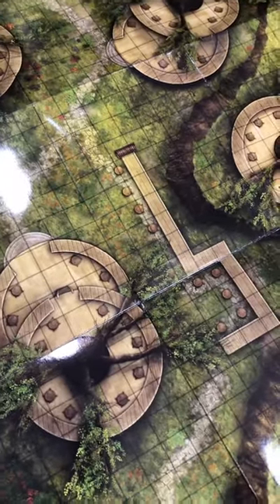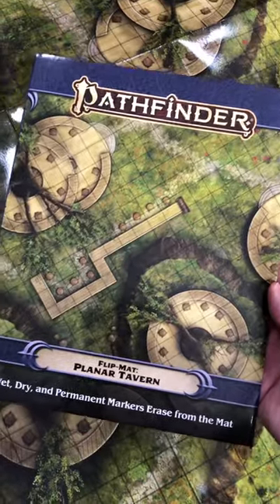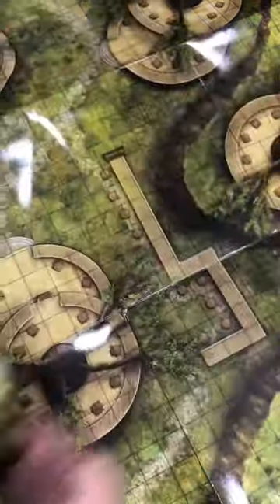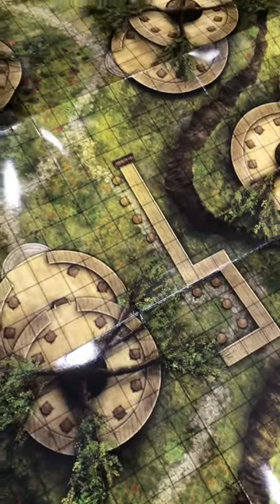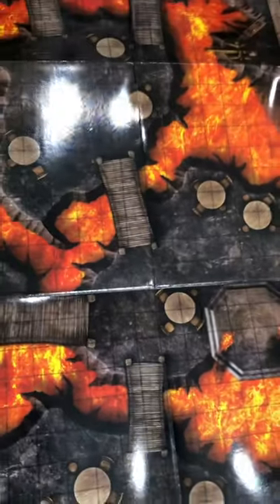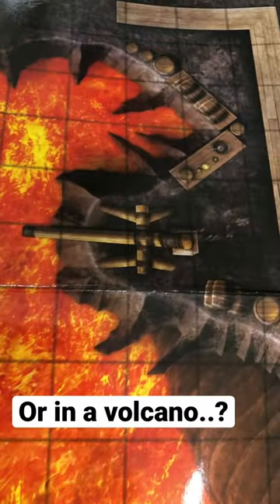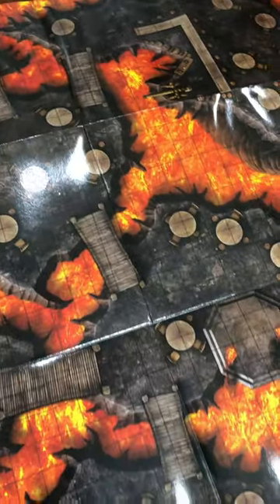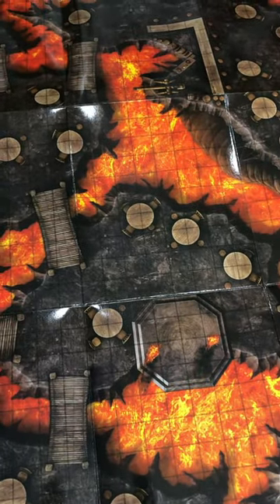Pathfinder Planar Tavern maps are an outdoor tavern option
theMCGuiRE review looks at a new @PaizoInc Pathfinder map that offers outdoor tavern type environments.  One is more wooded and natural and the other is volcanic like.